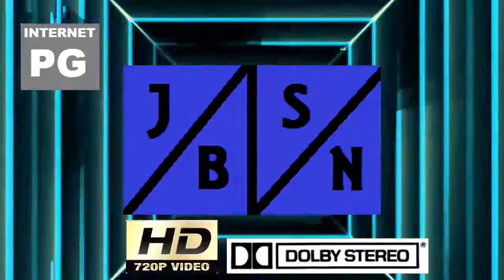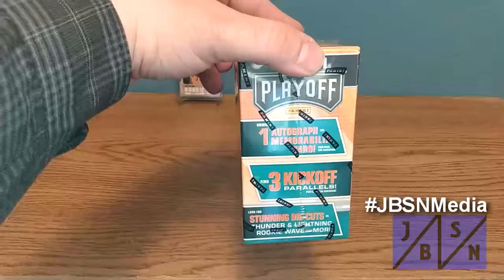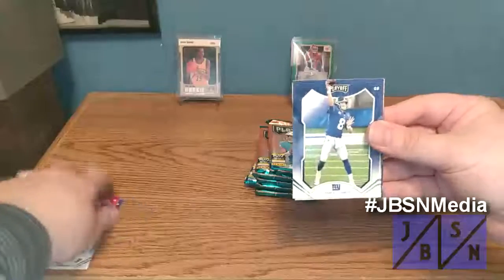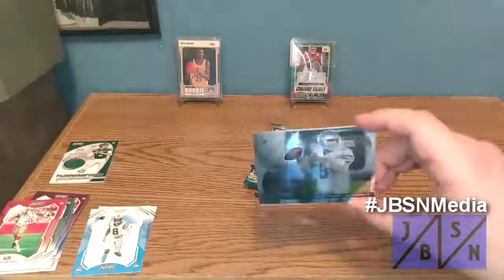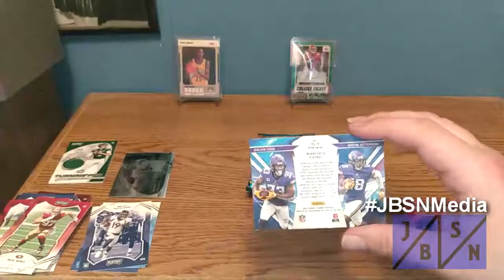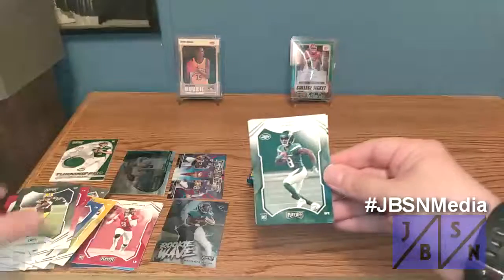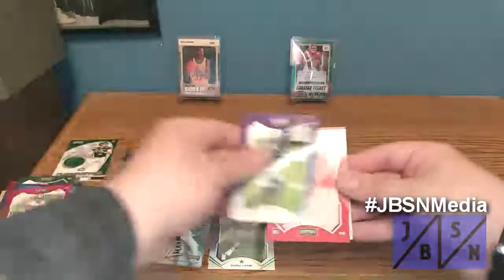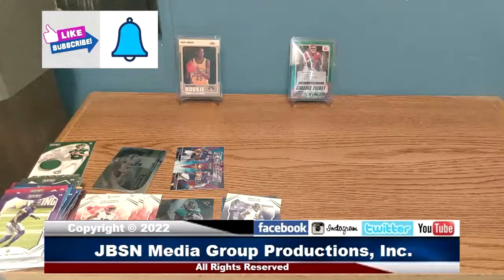Nice Turning Pro Rookie Hit!!! | 2021 Panini Playoff Football Blaster Box Break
For the first time on our channel, we are taking a look at 2021 Panini Playoff Football Cards. We've got a Blaster Box to open today with a hit guaranteed in the box. There's lots of good stuff to pull in this product. Find out what we were able to pull.